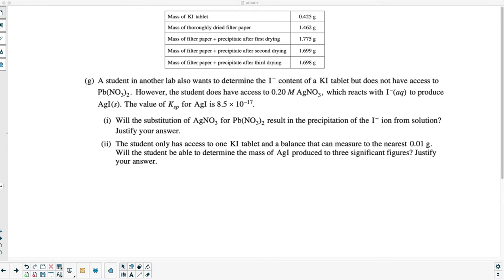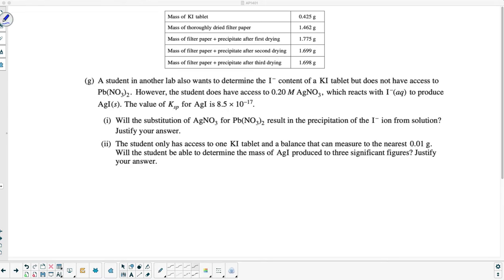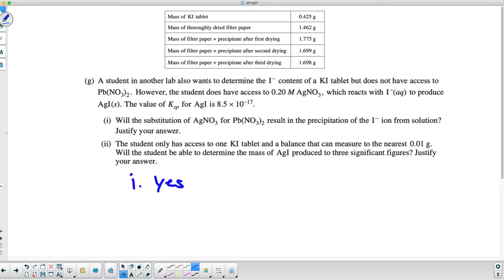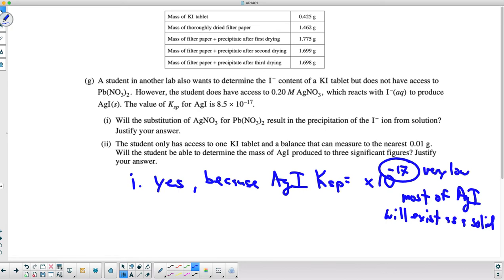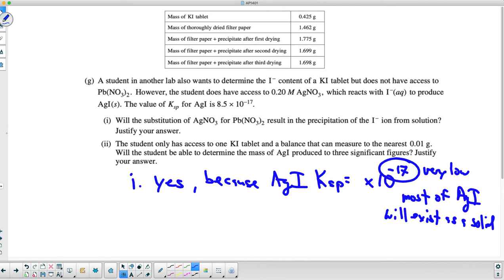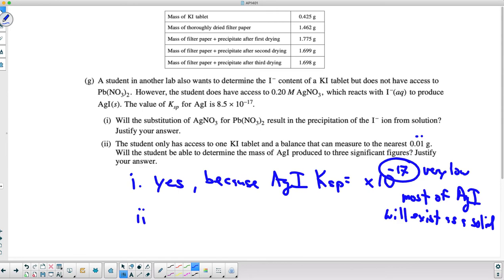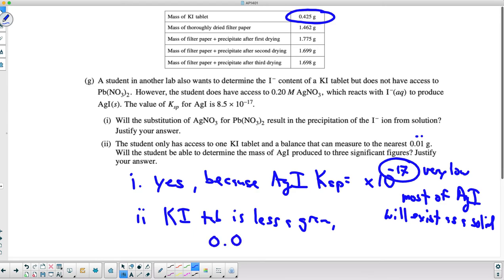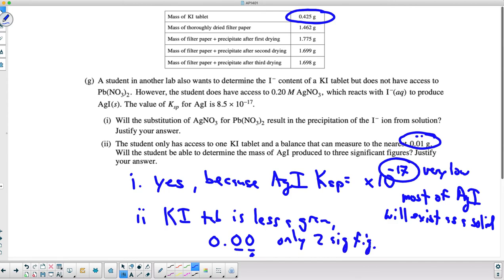AP1401 G screencast